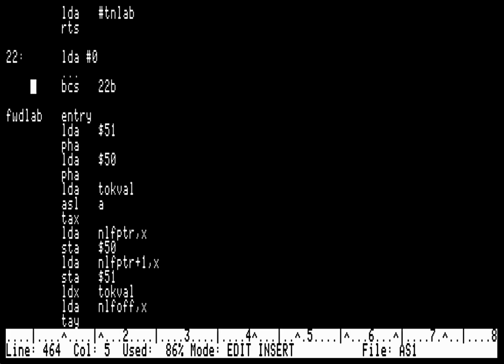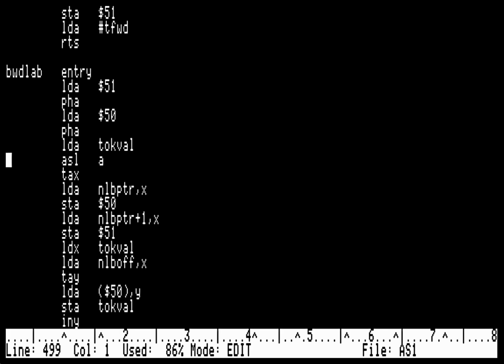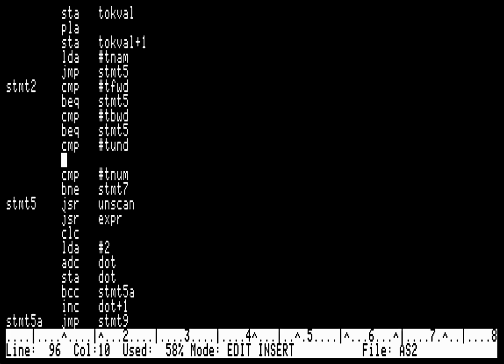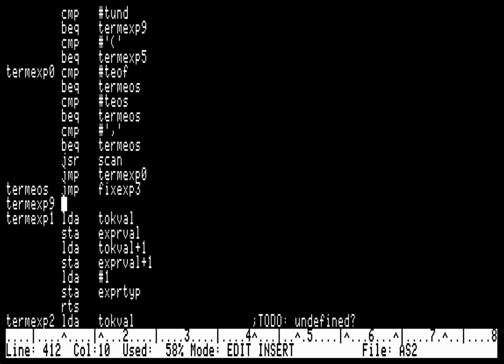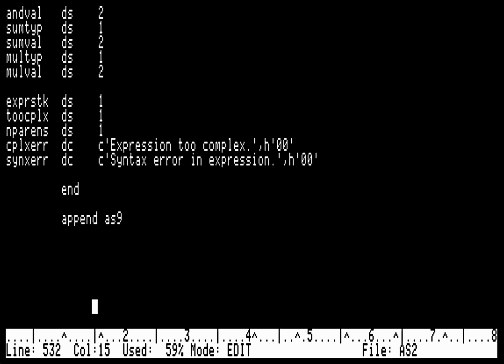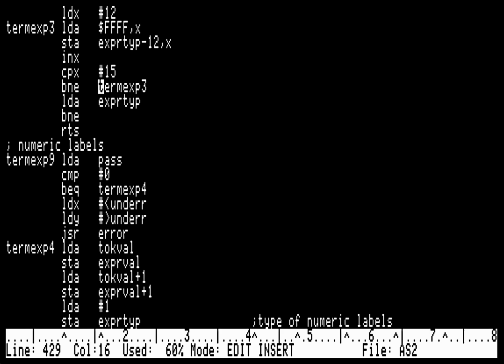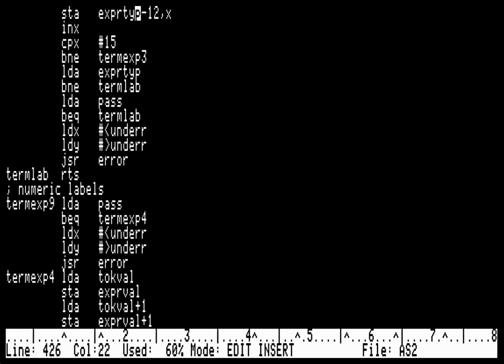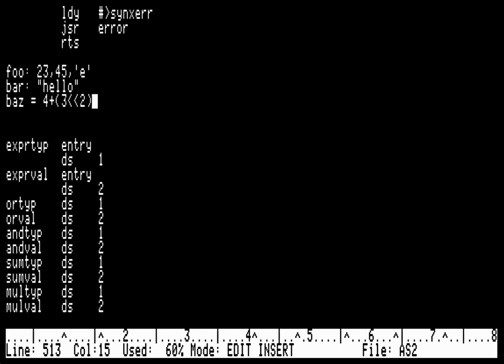Writing a 6502 assembler in assembly language #25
Installment #25 of programming a 6502 assembler in 6502 assembly language, in which we add code to handle undefined labels.